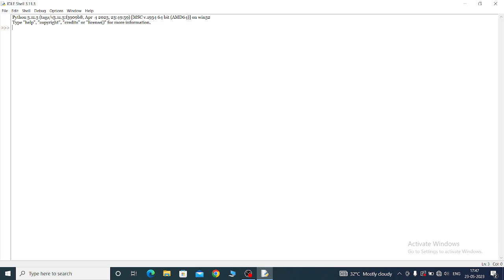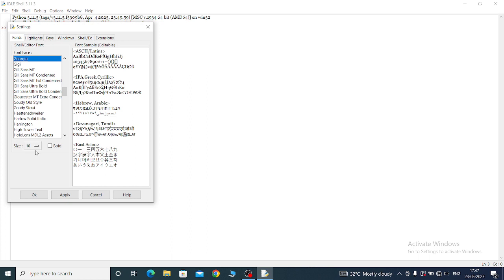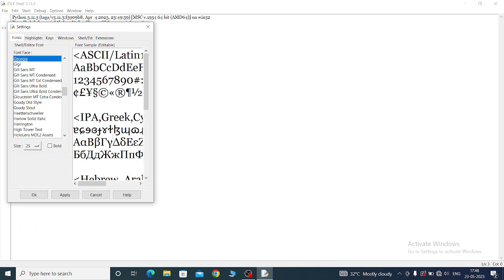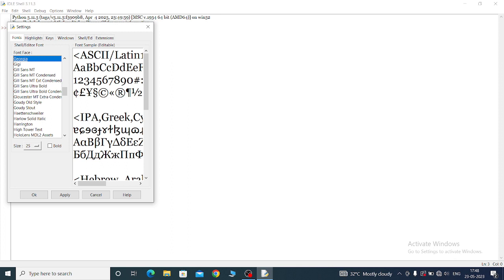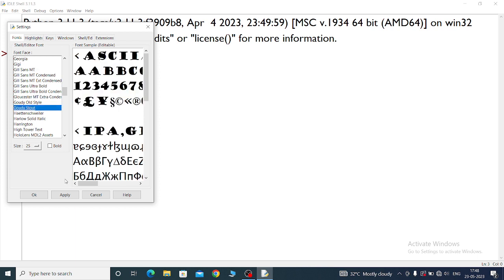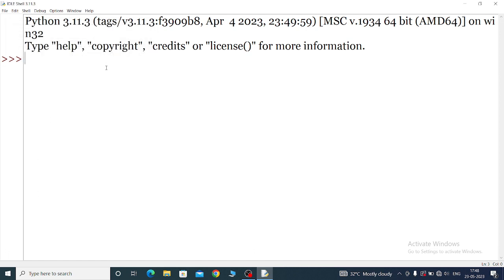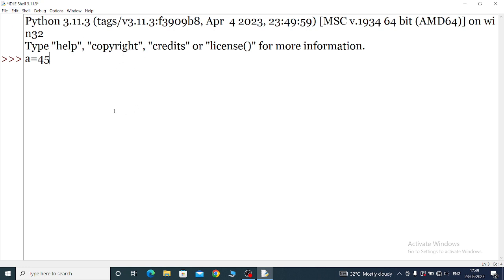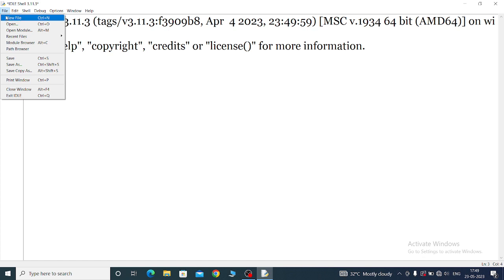Font Size // Font Style // increase the Font Size and Font Style of Python IDLE // Python IDLE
Hi everyone, I taught in this video that How to increase the Font Size and Font Style of Python IDLE?